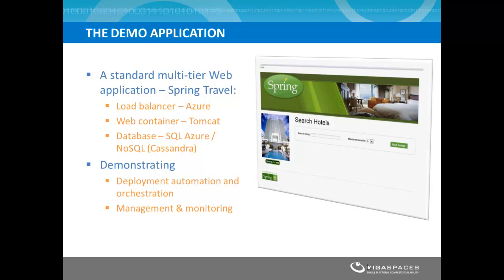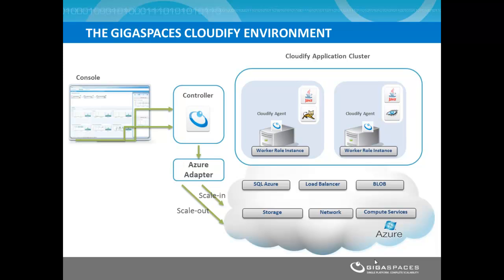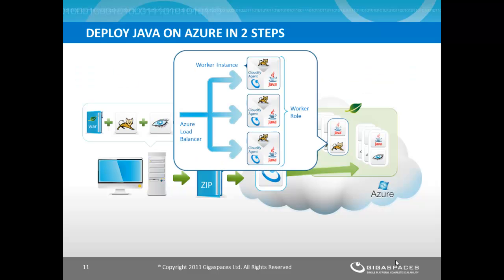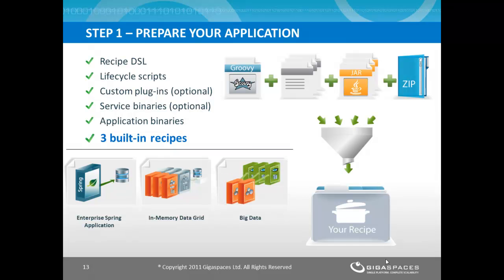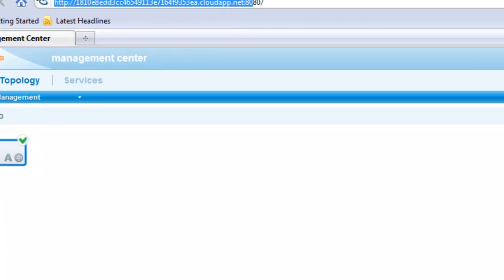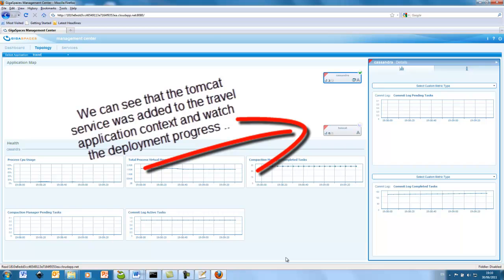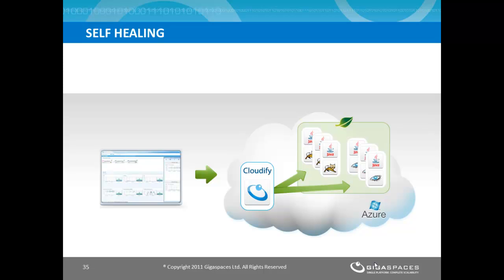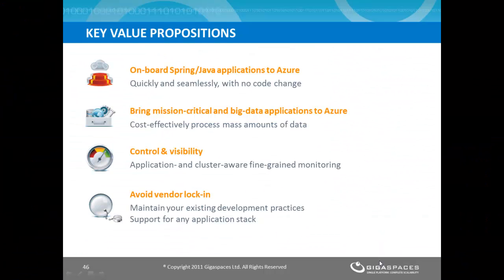Cloudify Live Demo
In this session, GigaSpaces will provide an overview of its Cloudify for Windows Azure enterprise Java application platform, which helps on-boards mission-critical JEE/Spring/big-data applications to Windows Azure without architectural or code changes.  Included will be a live demo illustrating a swift deployment of a multi-tier Spring application onto Windows Azure.